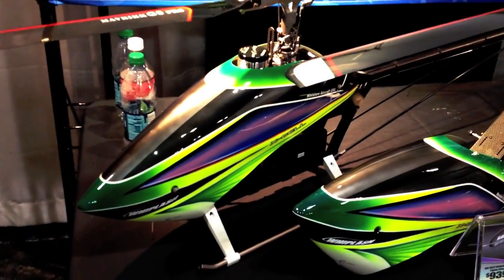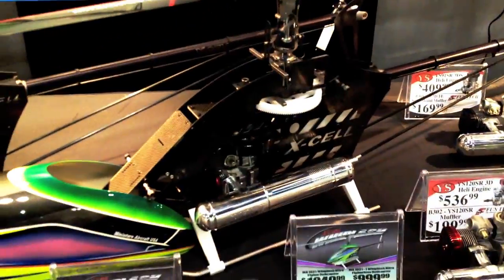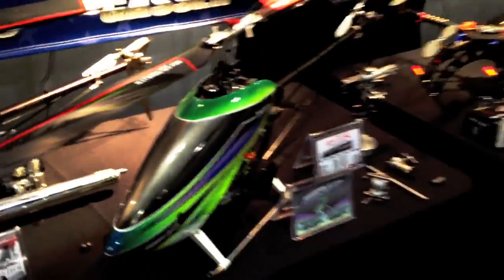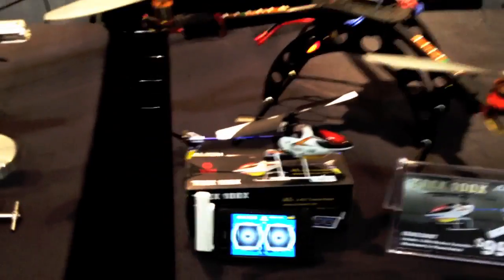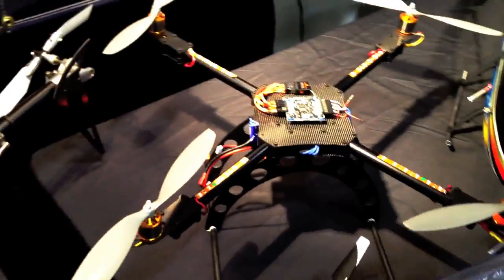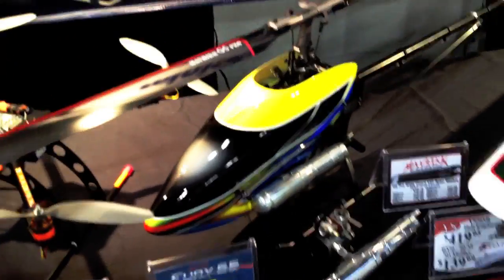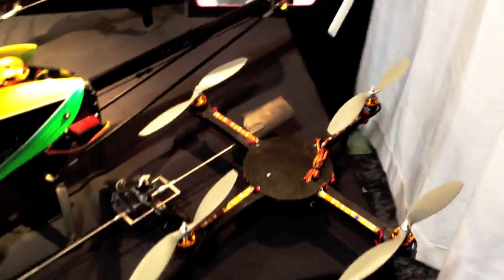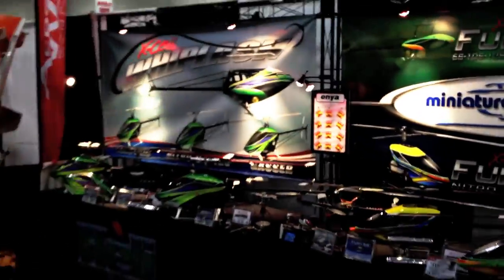AMA Expo 2012 - Miniature Aircraft Booth - Mike Fortin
Miniature Aircraft USA Product lineup for 2012 at the 2012 AMA Expo